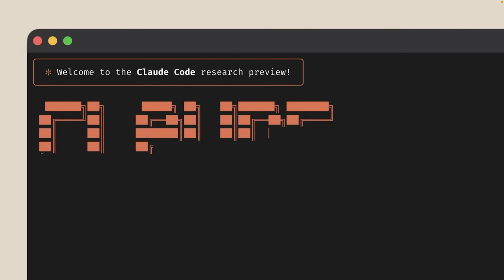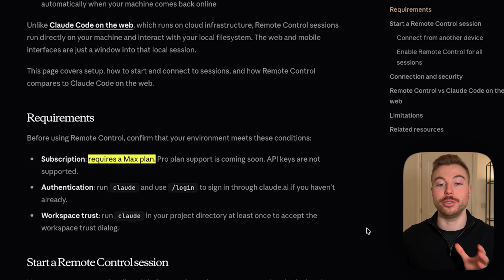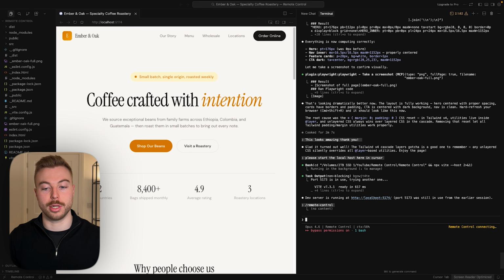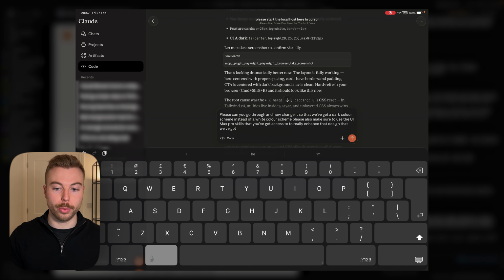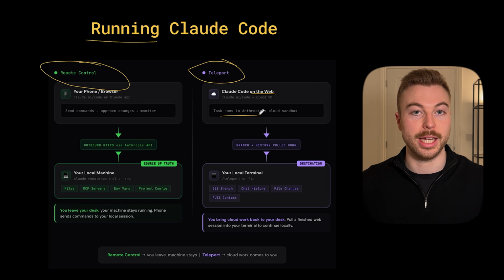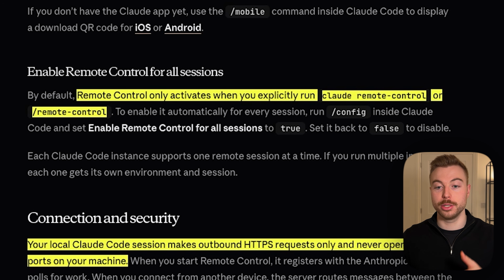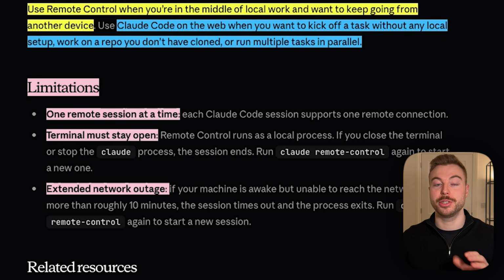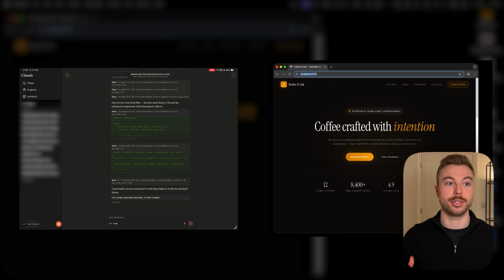Control Claude Code From Your Phone! (Setup in 5 Minutes)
Control your local Claude Code sessions from your phone, iPad, or any browser — setup takes one command + a QR scan. No code uploaded to the cloud.

The new Claude Code Remote Control feature from Anthropic is here — control your local coding sessions from your phone, iPad, or any browser while everything runs securely on your machine. No code uploaded to the cloud, no  VPN/port forwarding needed — just start at your desk, scan a QR code, and keep going on the go. This research preview (rolling out to Max users now, Pro soon) changes how devs handle long-running tasks, debugging, or workflows without being glued to one screen.

In this video, I walk you through the full Remote Control setup (one simple command + QR scan), explain how it differs from Teleport and Claude Code on the web, show a real demo (switching to dark mode + UI enhancements on a sample dashboard project), and share honest thoughts (game-changer for mobility, but early preview quirks like one-session limit and network timeouts apply).

📍 Chapters:
0:00 — You Can Now Code From Your Phone
1:01 — Setting Up Remote Control (Live Demo)
2:58 — Remote Control vs Teleport
4:45 — Limitations & What's Next

I'm Alex Followell — I build real AI systems and show you how. New tutorials weekly.